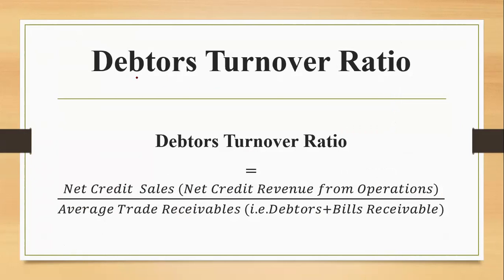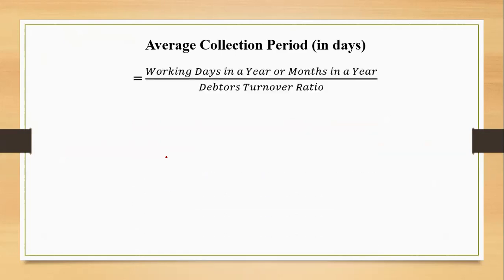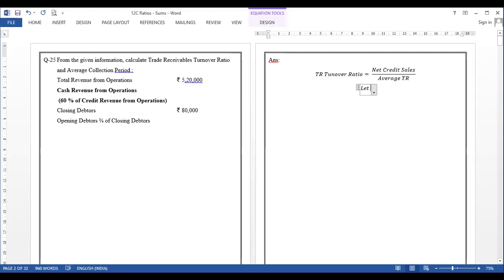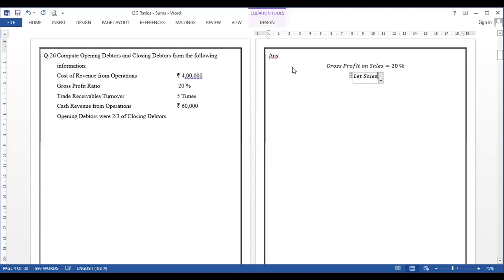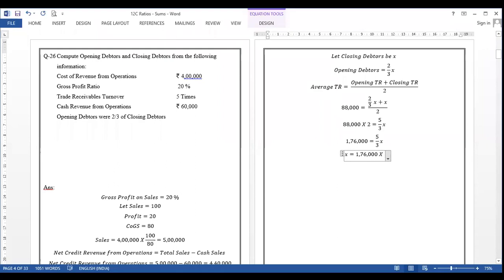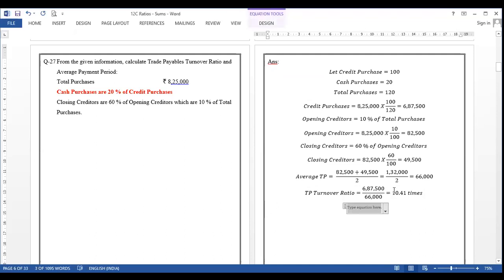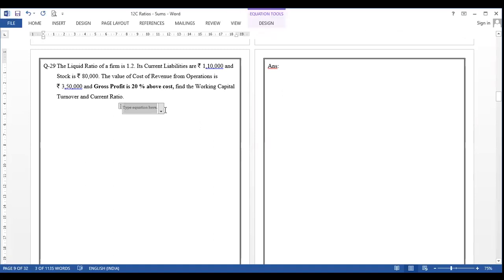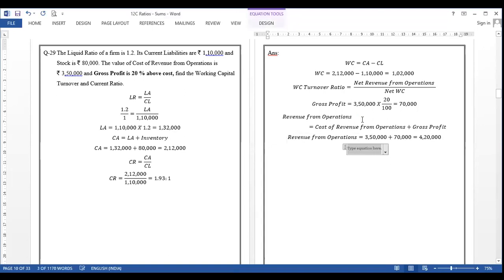TURNOVER RATIOS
THIS VIDEO WILL HELP YOU TO UNDERSTAND THE CONCEPT OF DEBTORS TURNOVER RATIO, CREDITORS TURNOVER RATIO & WORKING CAPITAL TURNOVER RATIO. YOU WILL FIND THE SUMS SOLVED OF THESE THREE RATIOS. PLEASE CHECK THE PLAYLIST FOR REMAINING VIDEOS OF THE CHAPTER.